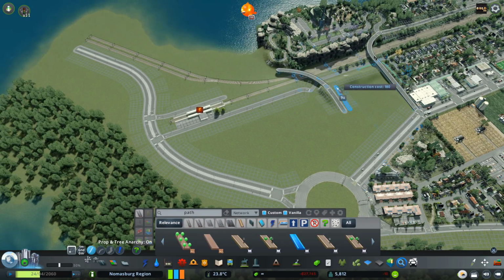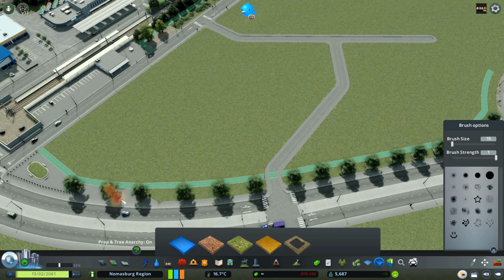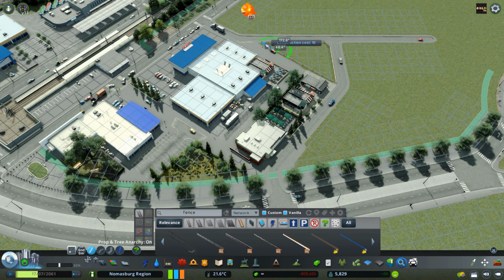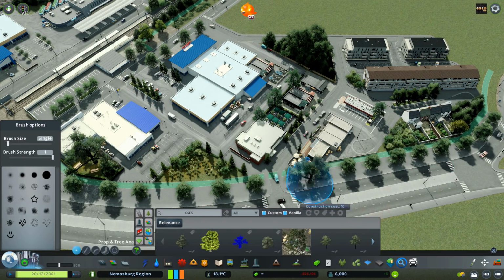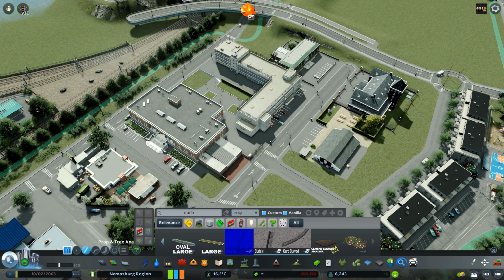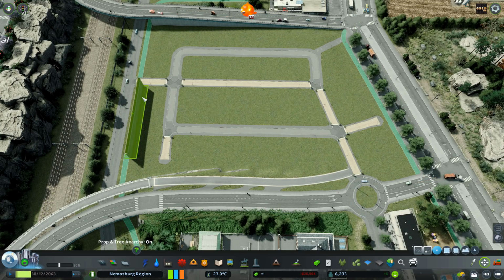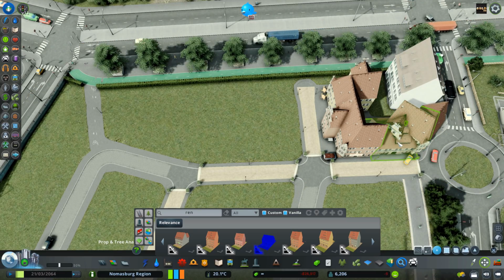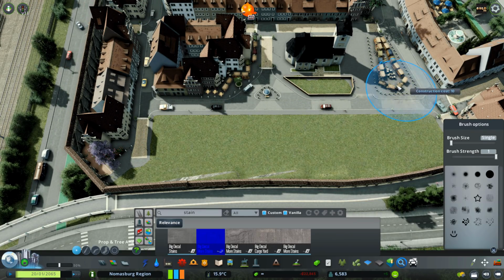Let's build an old town - Cities Skylines: Nomasburg [11]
Nomasburg is a forest rich area that lies between some major mountain ranges. The flat land is rich and fertile due to major river that has carved through its landscape. The calm river is rich in marine life, and serves as a major source of the fishing industry that has developed in the area. The fertile land has also been taken advantage of with the presence of numerous farming industries that are developing around the region. The many towns developing throughout the area have form a thriving chain of supply and demand that is seeing the place grow in popularity around the surrounding area.

Music (all from SoundCloud):
St-Vicente - Barney Bartnick
Vangeli 2 - Barney Bartnick
Ney - Barney Bartnick
Eclipse - Barney Bartnick (Beginning and cinematics)

Episode stats:
Total gameplay (planning, trial & error): ~14hr 00mins
Total hours recorded: 09hrs 59mins
Total recorded file sizes: 175GB
Total editing/QA time: ~07hrs 00mins

Chapter info:
00:00 Intro
00:47 Transport hub and shops
06:46 Apartments
10:14 School
11:57 Old town

I am on the following platforms:

Twitter - Upcoming videos, screenshots and general chat
Instagram - I try and post images of things not always seen in videos